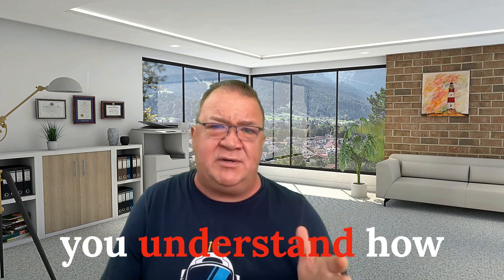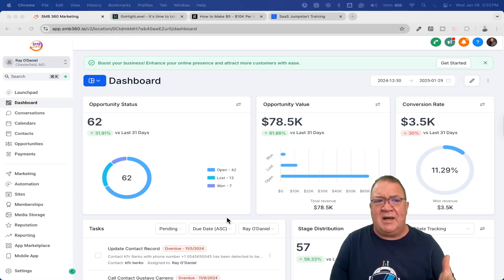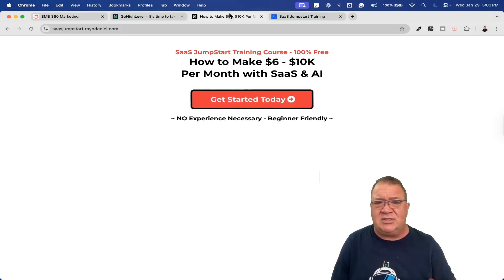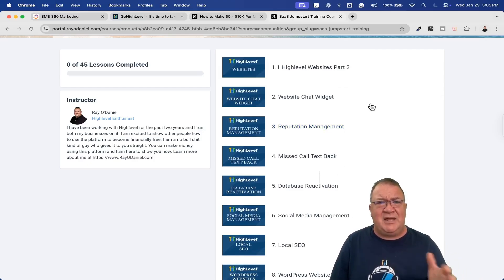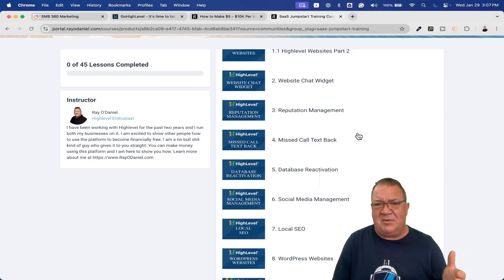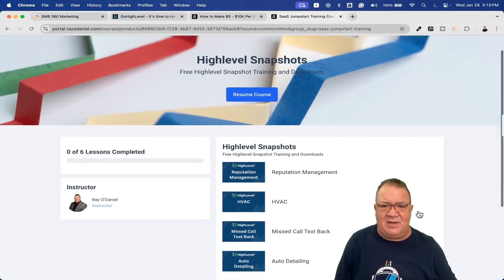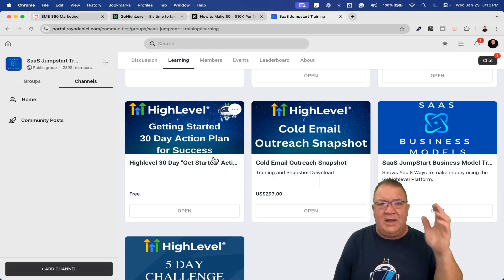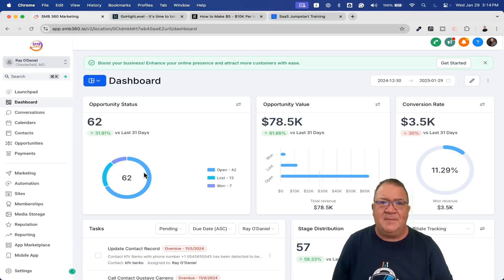GoHighLevel Tutorial for Beginners 2025 [COMPLETE OVERVIEW] | WATCH THIS Before You Sign Up!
Get a complete overview of GoHighlevel before you sign up! This tutorial walks you through the platform’s key features, including CRM, automation, lead generation, and marketing tools. Learn how GoHighlevel can streamline your business, save time, and increase revenue. Watch now to see if it’s the right fit for you and how to maximize its potential for success before you get started!

1.) Check your Spam/Junk folder to see if it's there.
2.) If it isn't there, then follow these steps